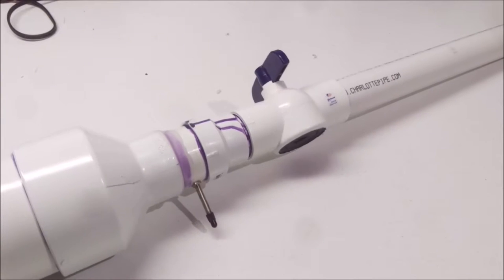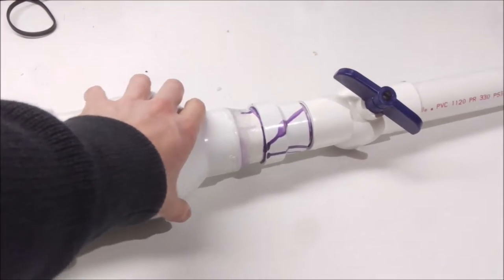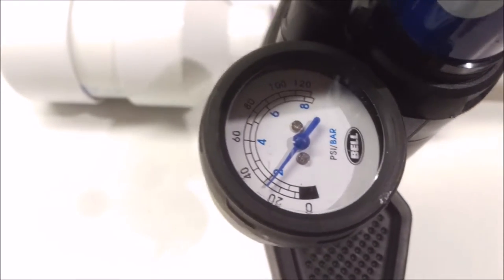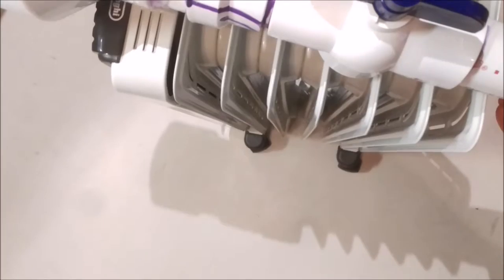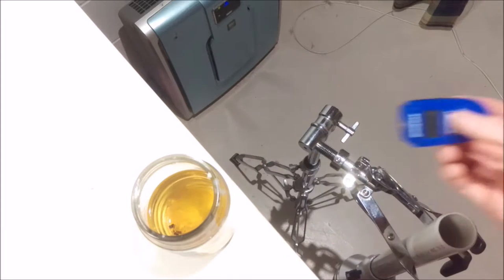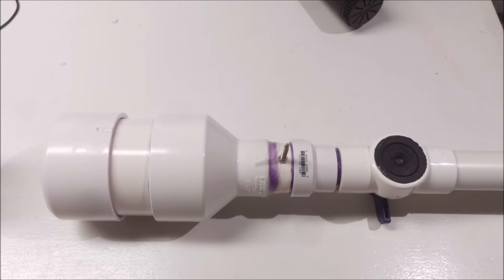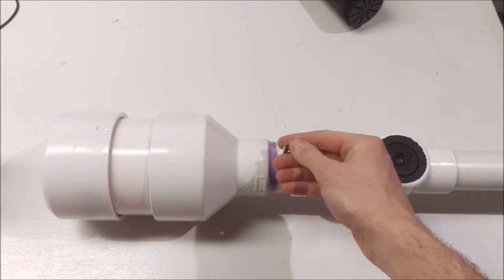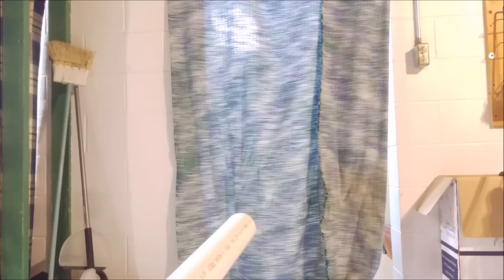Potato gun - how to pvc ball valve repair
I recently built this simple air pressurepotato gun from some spare PVC parts that were around.  It was pretty disappointing when I tried pumping it up for the first time and the valve was faulty.  Here is my successful attempt to fix the valve.